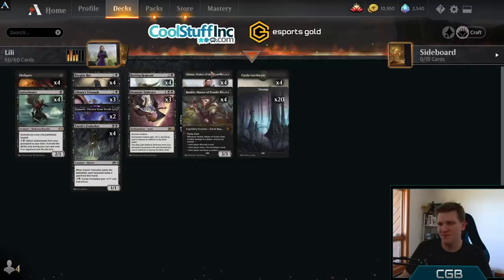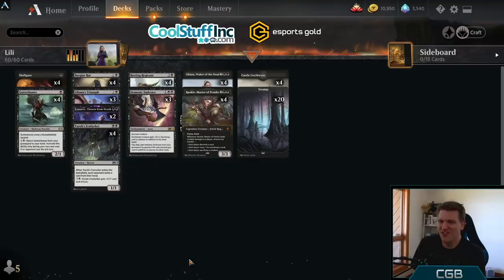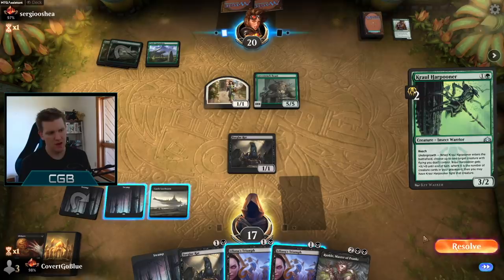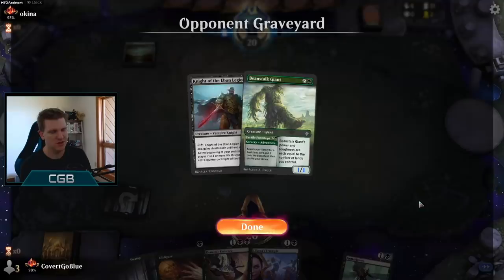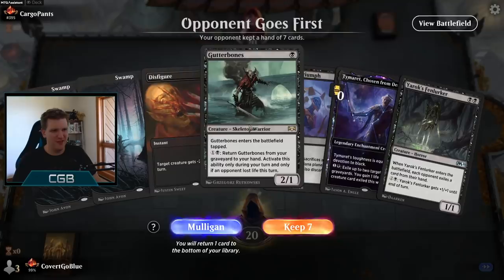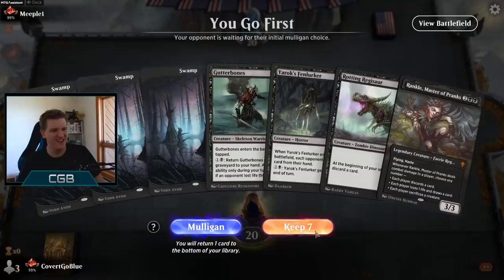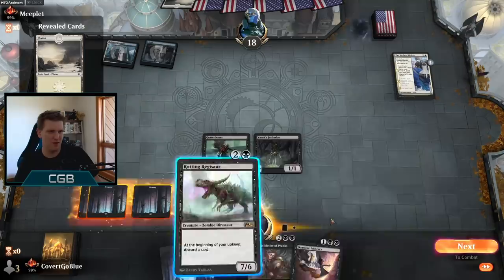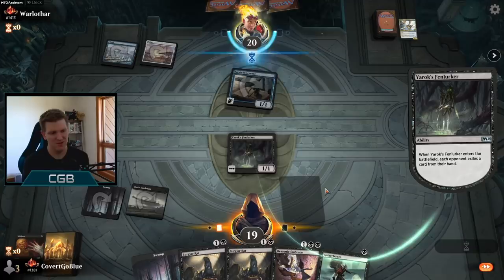MONO BLACK DISCARD w/ 4x Liliana, Waker of the Dead | 99% Mythic Gameplay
Intro: 00:18
Games: 05:24
Outro: 53:01